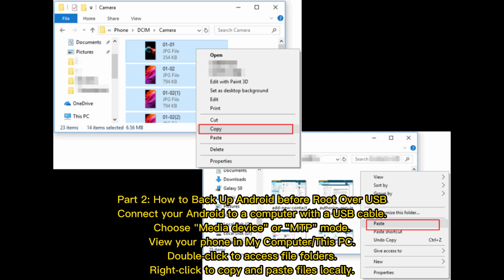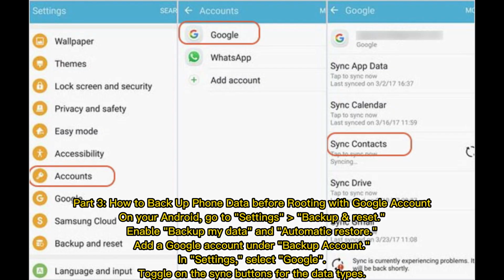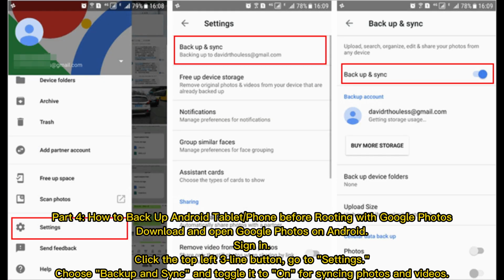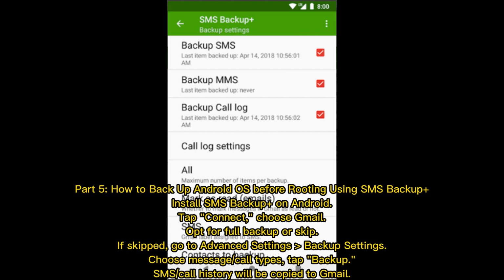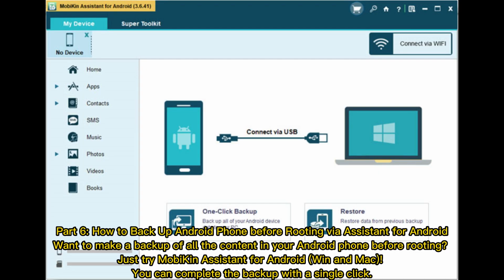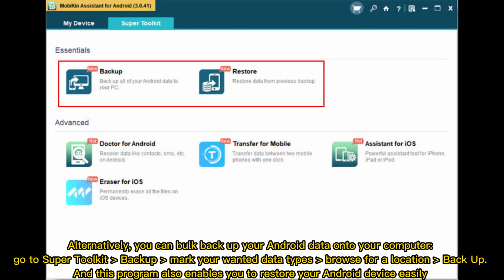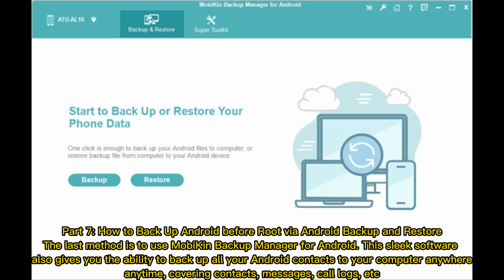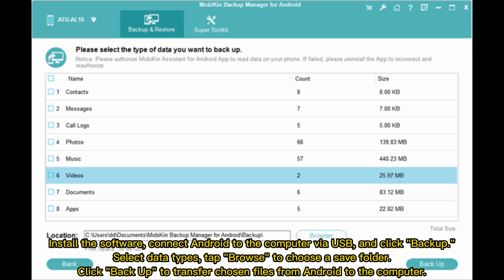Best Way to Back Up Android Phone to PC/Mac before Rooting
Here, we tell you how to back up Android phone before rooting in 6 flexible approaches. You can check out this video and then back up your Android phone to PC or other locations before rooting.

00:00 Start
00:07 Back Up Android before Root Over USB
00:27 Back Up Phone Data before Rooting with Google Account
00:53  Back Up Android Tablet/Phone before Rooting with Google Photos
01:11 Back Up Android OS before Rooting Using SMS Backup+
01:31 Back Up Android Phone before Rooting via Assistant for Android